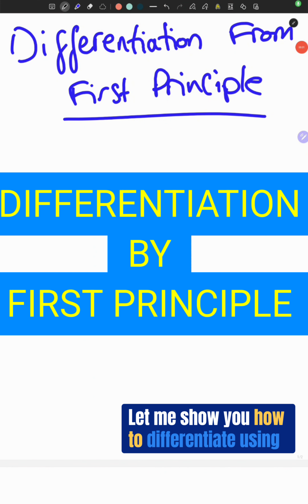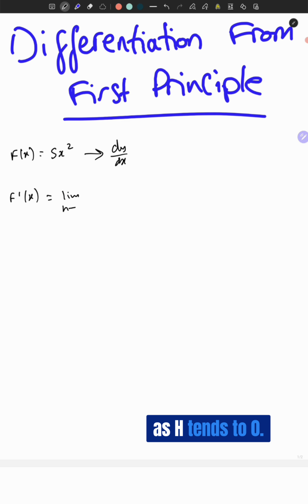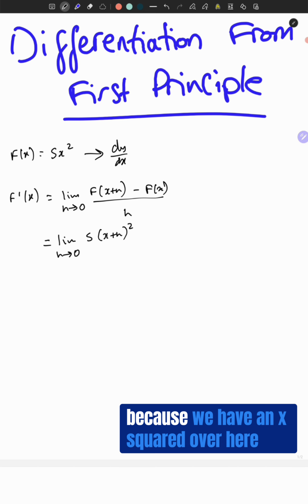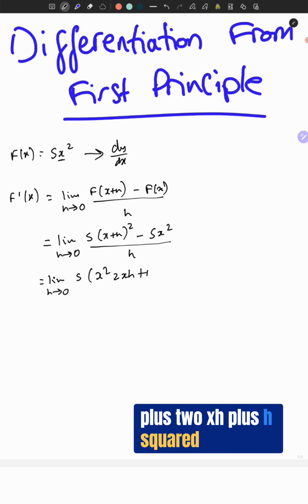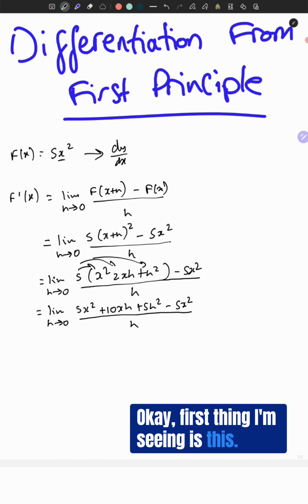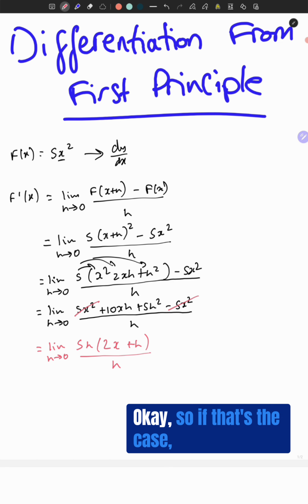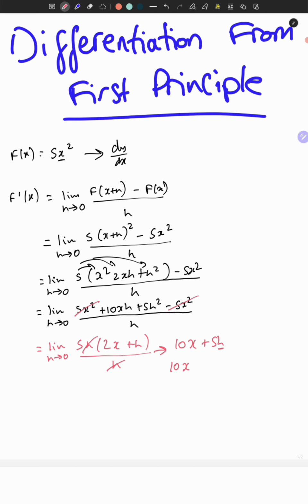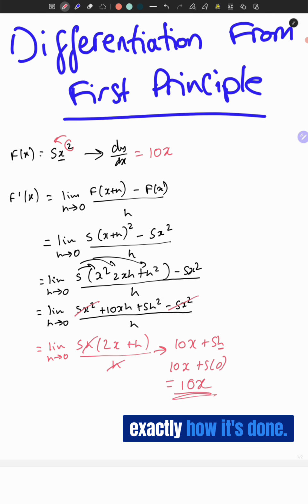Differentiation from first principal